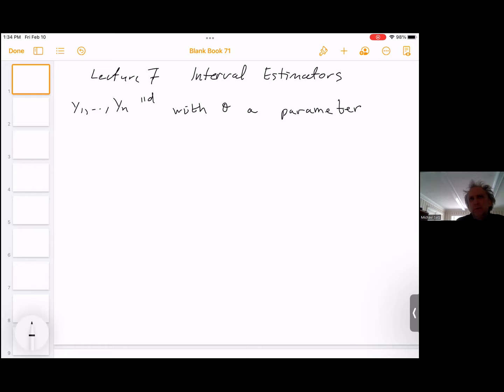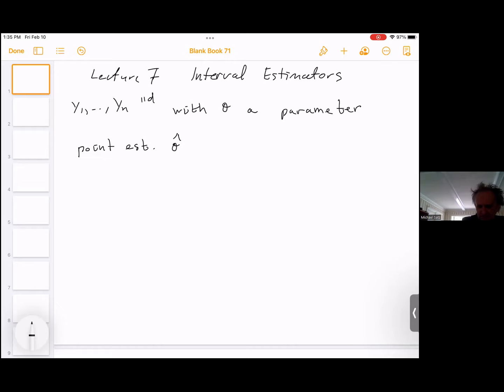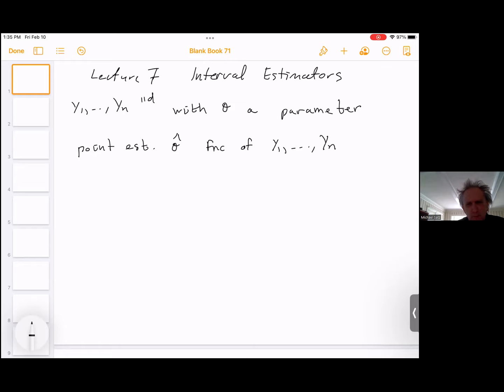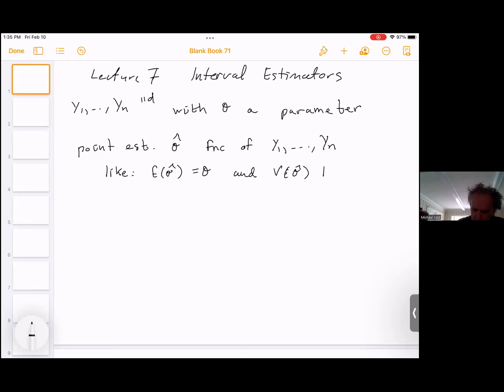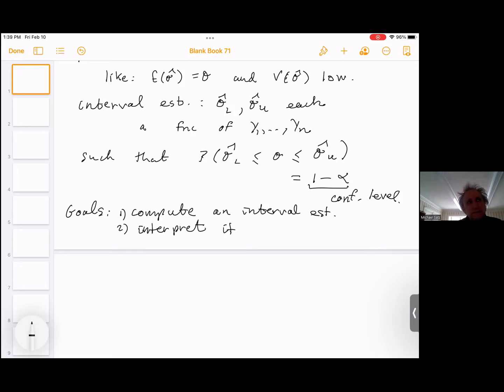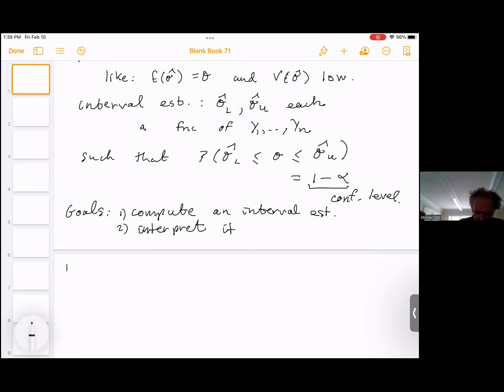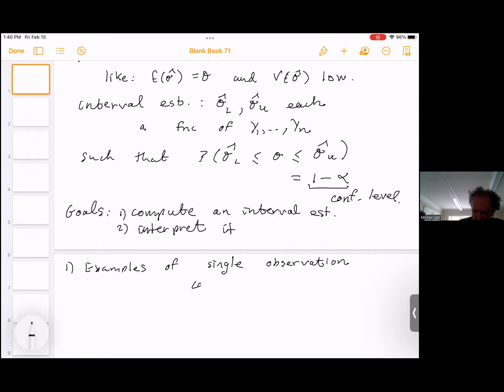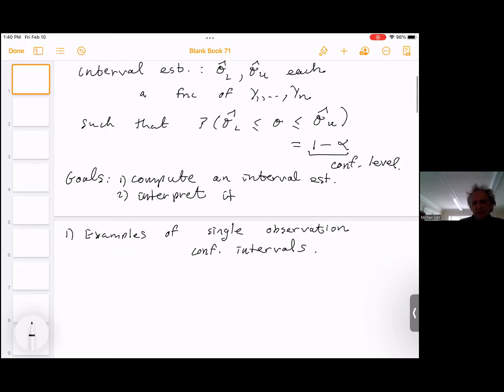Lecture 7 - confidence intervals via pivoting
Intro to interval estimators with a couple examples.